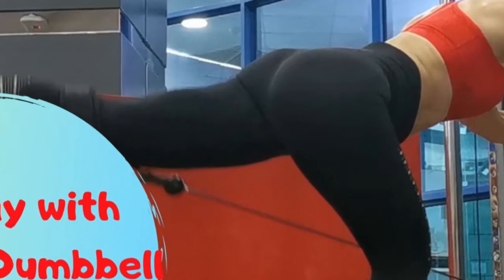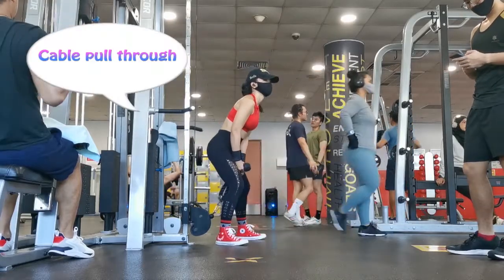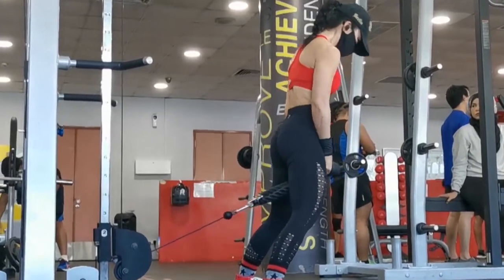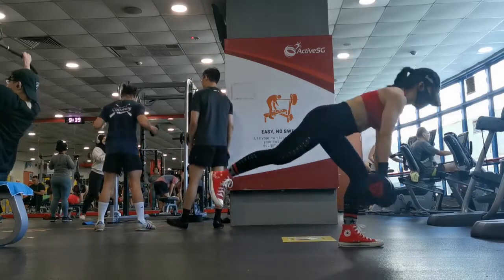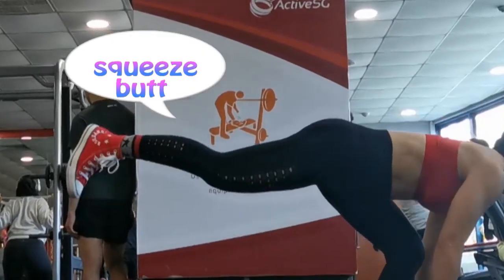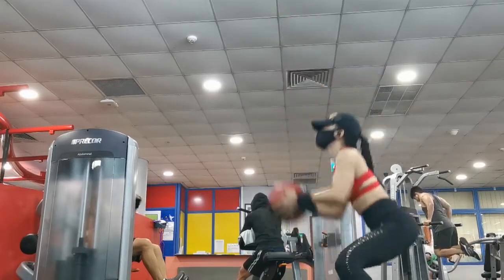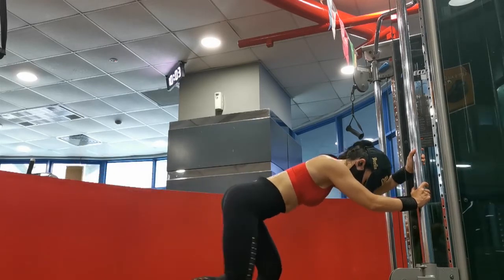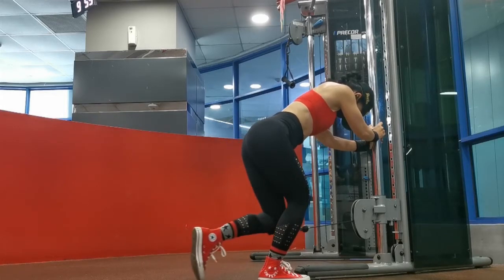Vlog6 # Train leg with cable and dumbbell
I train 5 days a week and few days at the gym and few days outdoor.
I train legs and upper body and then do kettlebell and clubbell.
I also like to incorporate animal movement into my workout routines.